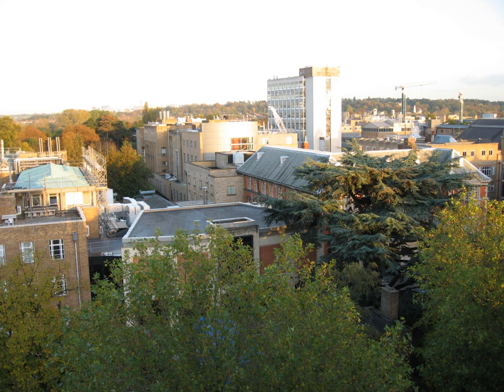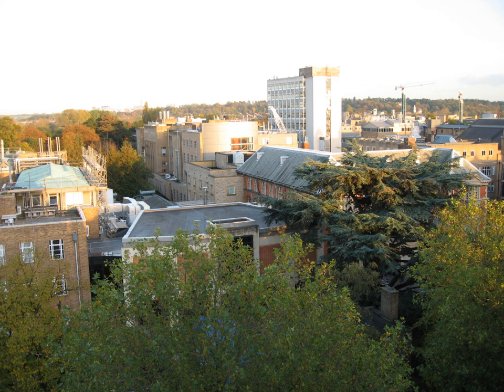Oxford University Science Area | Wikipedia audio article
00:00:12 1 Overview
00:00:55 2 History
00:01:54 3 Redevelopment
00:02:22 4 Departments
00:03:14 5 See also

- Socrates

SUMMARY
The Oxford University Science Area in Oxford, England, is where most of the science departments at the University of Oxford are located.